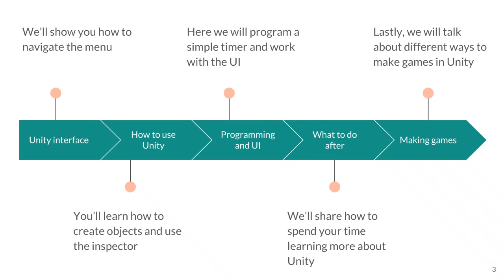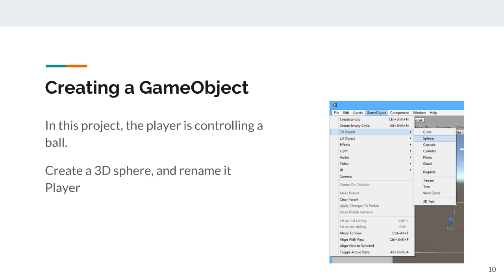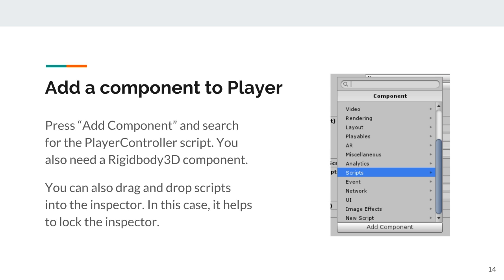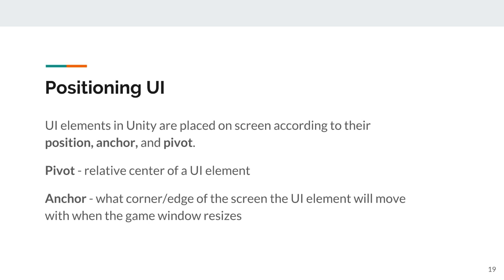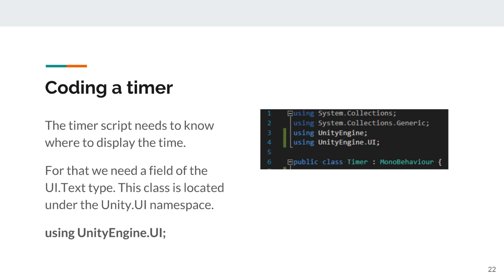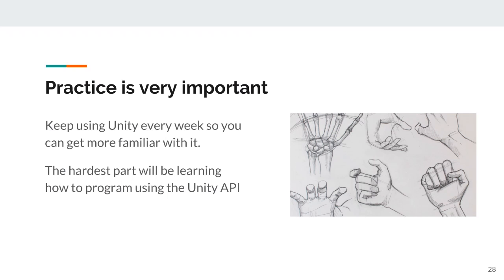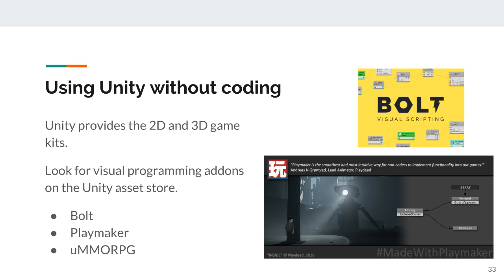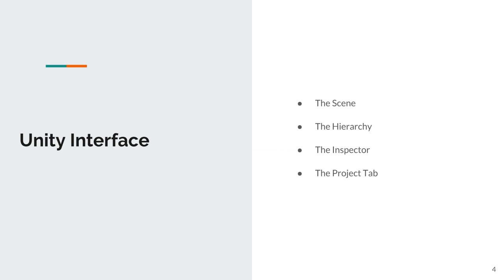Unity Tutorial! - 09/20/2018 Meeting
"For this tutorial, we used the Roll-a-Ball project form Unity. You can find this project in the Unity asset store or you can download it from your Unity launcher. To follow our tutorial, delete the Player object and you'll be good."